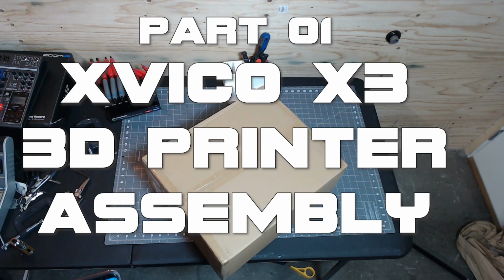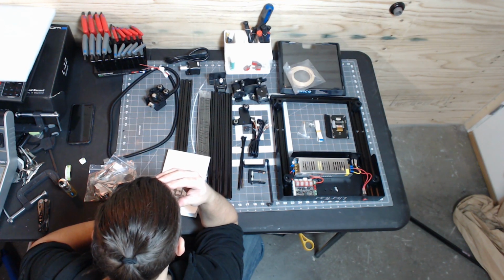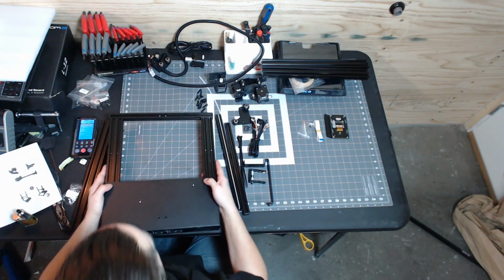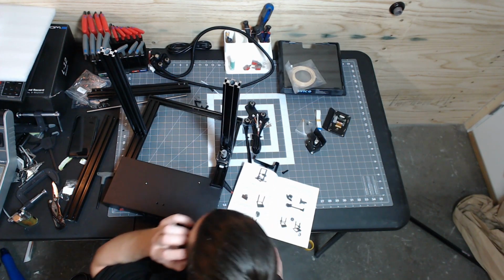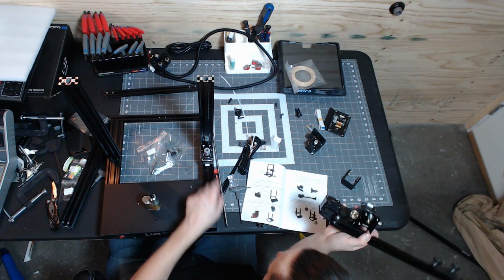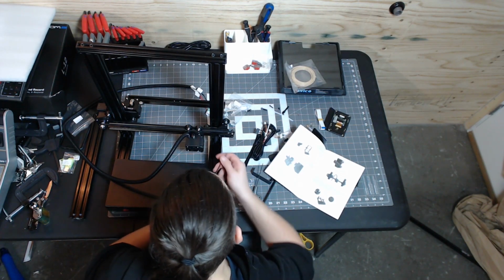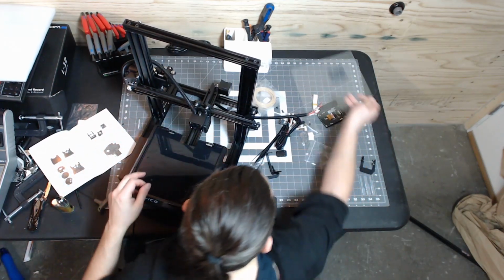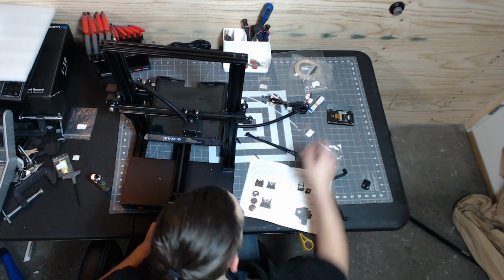XVICO X3 Unboxing & Assembly. Part 01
Un-boxing and assembly of the XVICO X3 3D Printer. PART 01